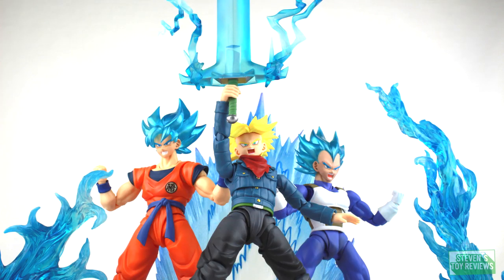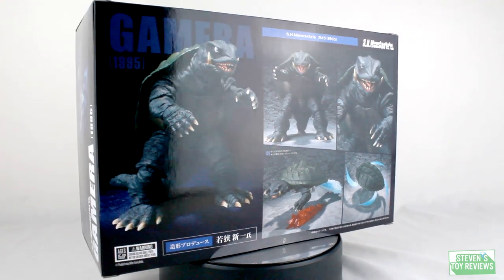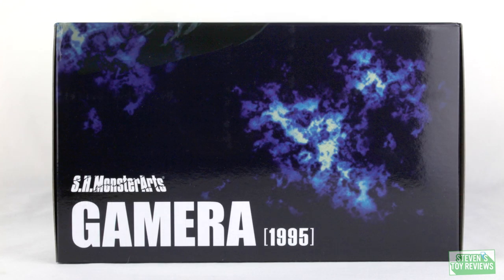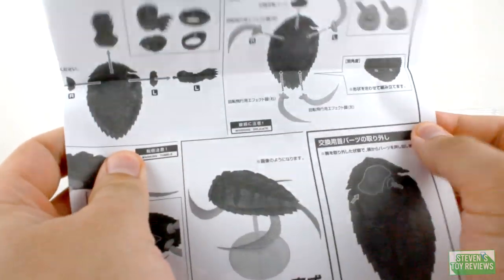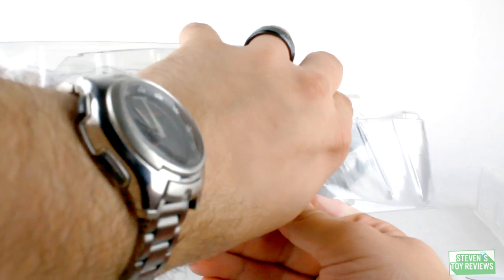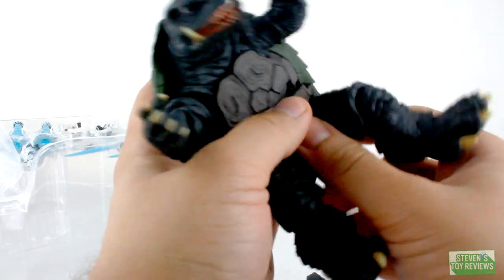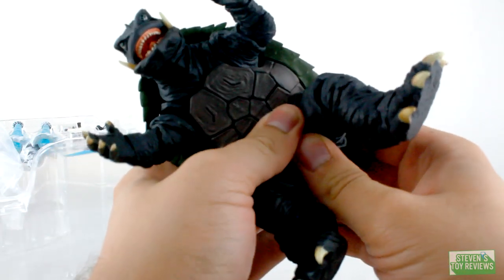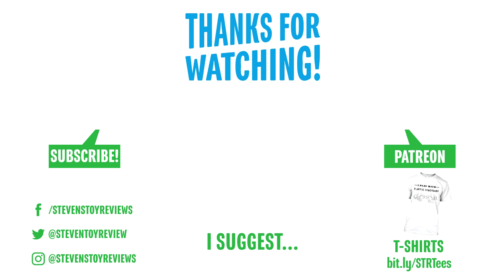S.H. MonsterArts Gamera 1995 Unboxing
You can find Gamera on Ebay*